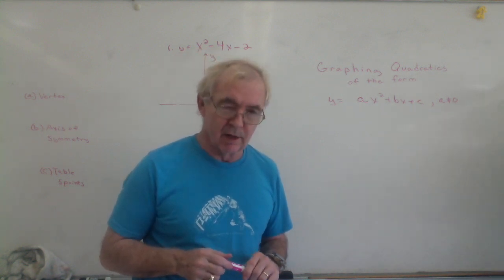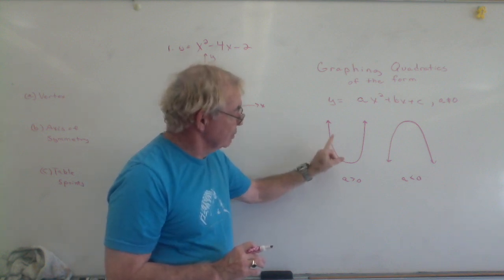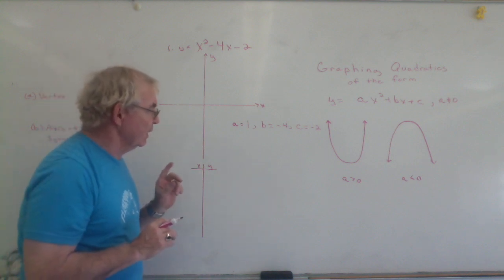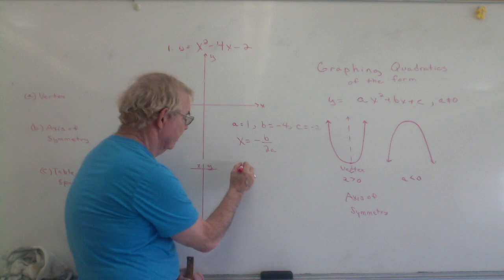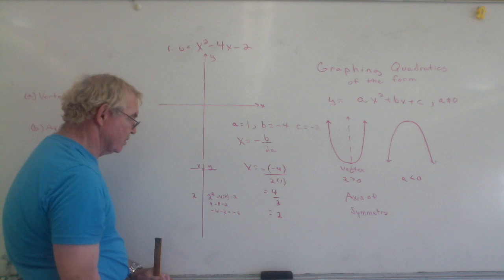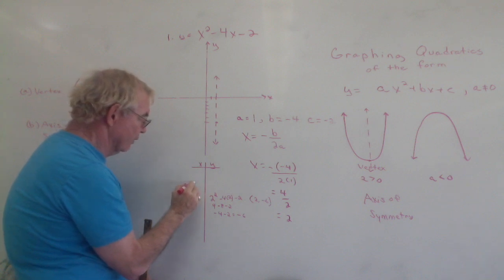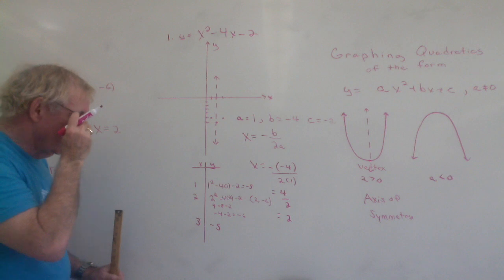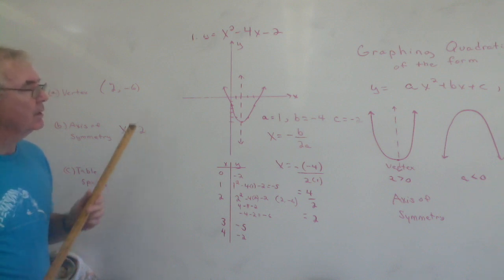Frank Vrablic - Graphing Quadratics (Example 1)